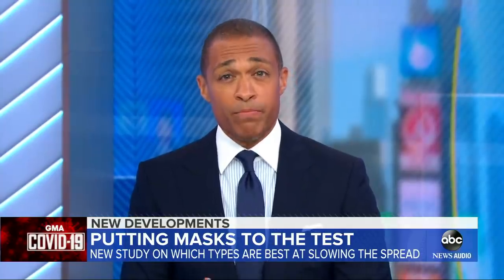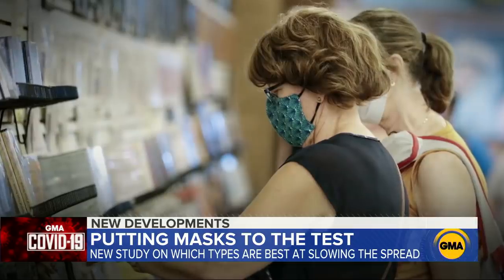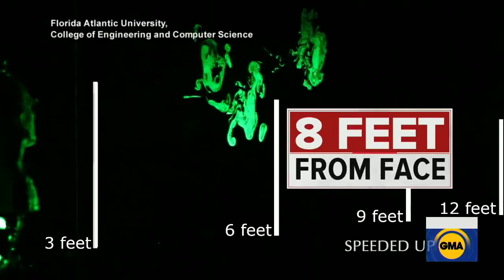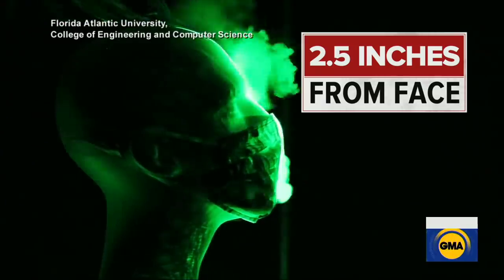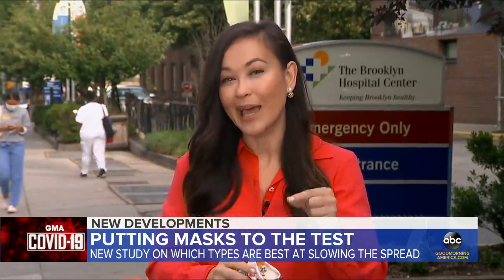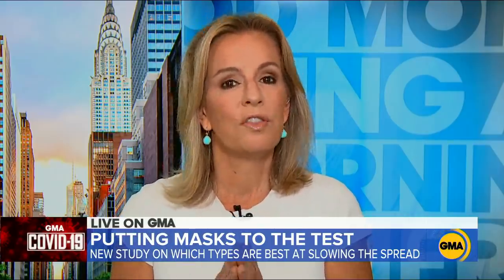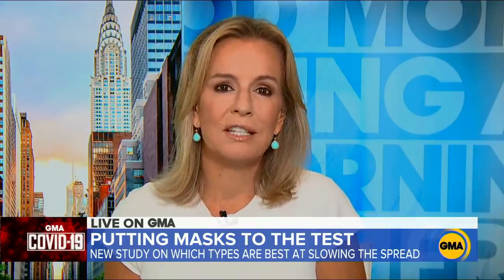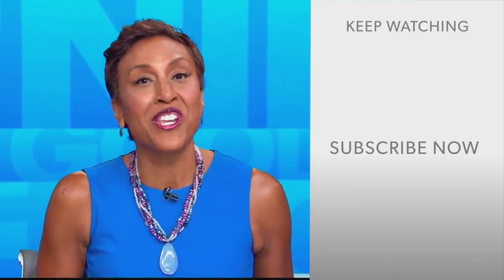Which face masks provide best protection l GMA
Bandanas and loosely folded masks still allow droplets to travel in the air, according to researchers at Florida Atlantic University.